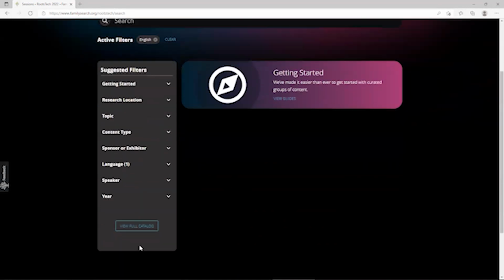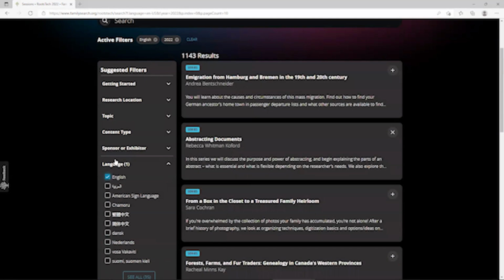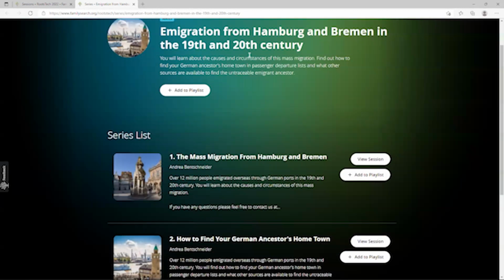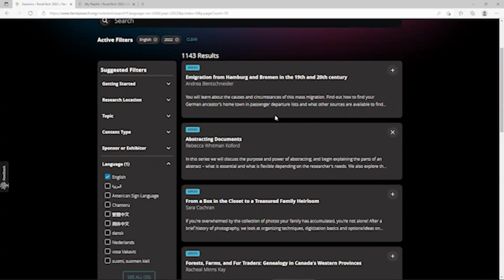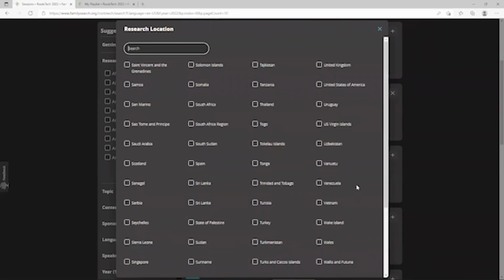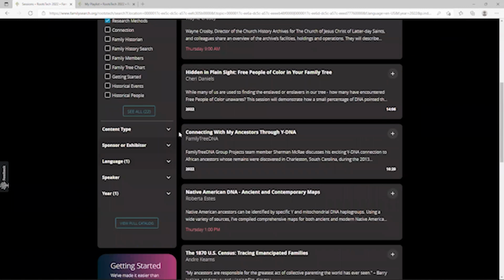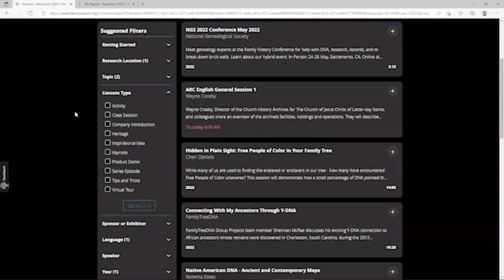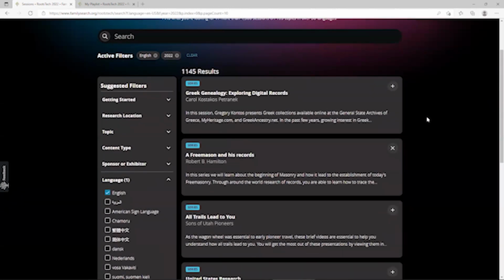RootsTech 2022: How To Choose from 1,000+ Sessions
Genealogy's mega-conference RootsTech 2022 is just around the courner. With nearly 1,100 English-language virtual sessions, how do you choose? Watch this video to learn my approach, get a quick tour of the session list, and grab my tip for how to actually watch all the sessions on your list.

⏱ TIMESTAMPS:
00:00 - Intro
01:06 - My Approach
04:34 - Demo
12:42 - Bonus Tip
14:15 - Take Action
14:38 - Wrap-up